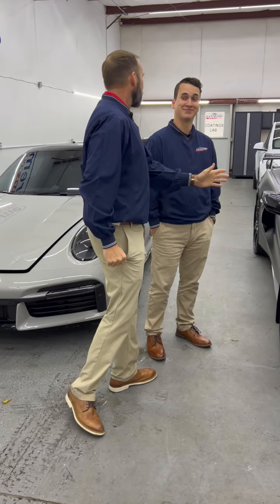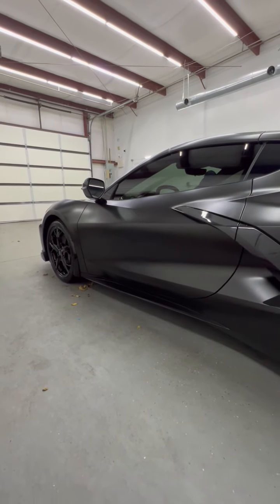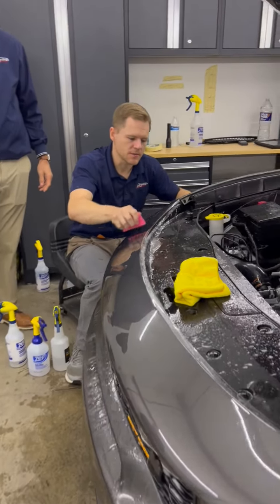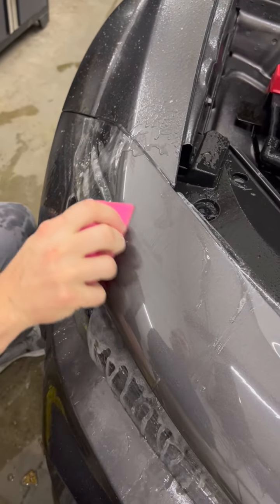What's in the Shop 11/9/22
What’s In The Shop with Doug, Sheldon & Team Extreme.

Porsche Turbo S, Tesla Model Y, C8 Corvette & more all in for Paint Correction, XPEL Paint Protection Film (PPF), Ceramic Coating, and Window Tint at our shop in Greenville, SC.We are:

• XPEL Dealer of the Year for South Carolina (SC)

• Official Paint Protector for BMW Performance Center in Greer, SC